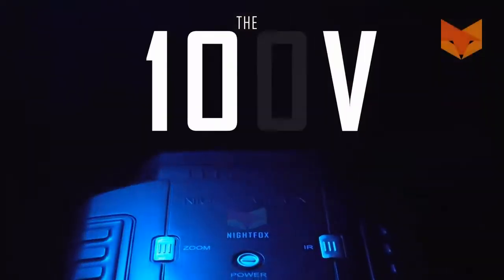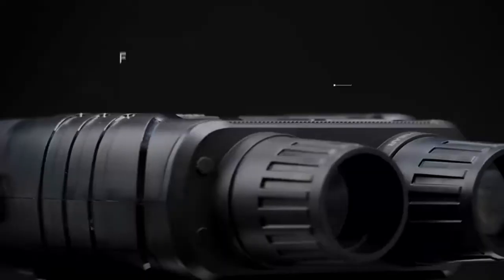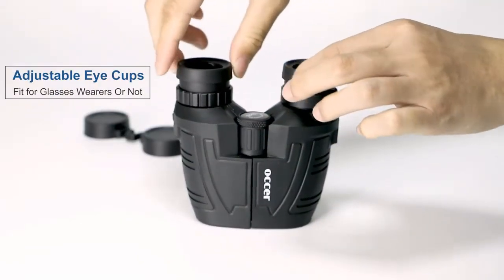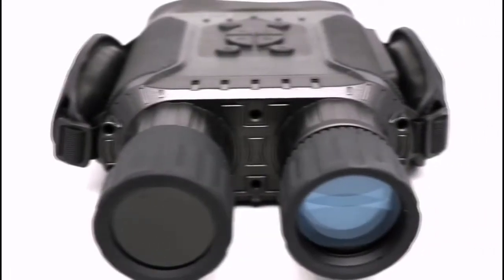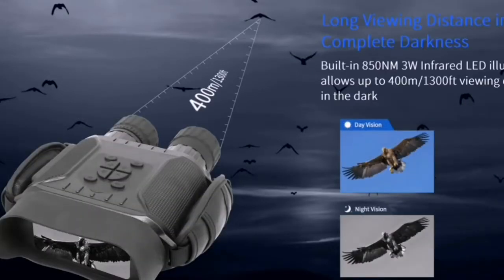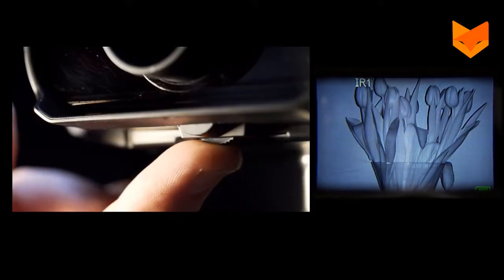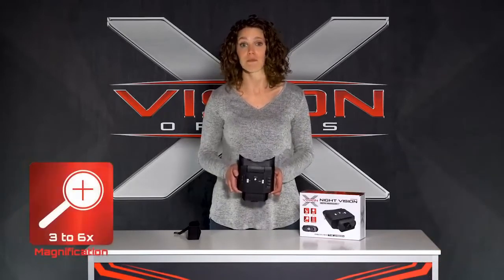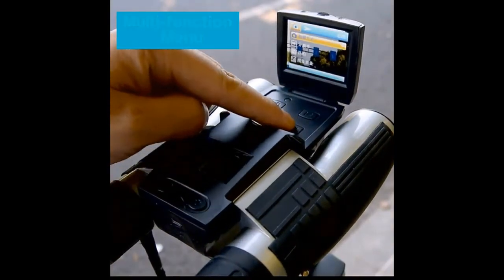Best Night Vision Binocular / Goggle Reviews 2022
In today’s guide, we’ll delve into night vision binoculars. They provide the same perks as generic binoculars. So, you can see distant targets better, pick up finer details, and extend your vision. With the wealth of models to choose from, selecting the best night vision binoculars can be an uphill battle. We’ve rounded up 5 best options that will give you value for your money.

Our selected products:

Product 1: REXING B1 Night Vision Goggles Binoculars with LCD Screen
Product 2: occer 12x25 Compact Binoculars with Clear Low Light Vision
Product 3: Bestguarder NV-900 4.5X40mm Digital Night Vision Binocular
Product 4: Nightfox 100V Handheld Digital Night Vision Goggles
Product 5: X-Vision Optics XANB20 Pro Digital Night Vision Binoculars
Our goal is to help online users find the right product. Our team is constantly working to gather information about different products. Then from there, we publish reviews of the best products.

We discuss the product in detail in our review videos and provide details on how users will choose the product. We also post resources on why and how a product should be used.

Our reviews show you a list of the best products with detailed and technical reviews, our individual coverage showcases the coolest new products on the market, and everything else is us dropping our knowledge on you, so you can make more informed choices going forward for the right products and how to win at life. We have an insatiable appetite for top-of-the-line products; whatever your poison is, you’ll be able to find the very best of it here.

So that’s a bit about us.